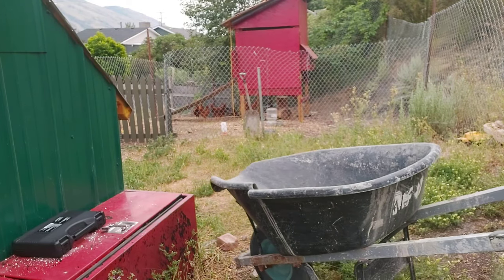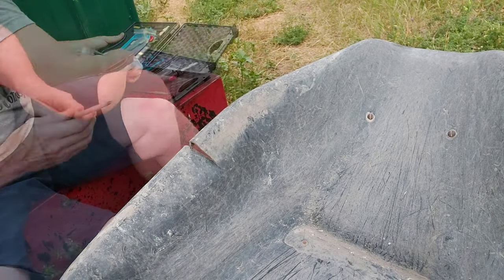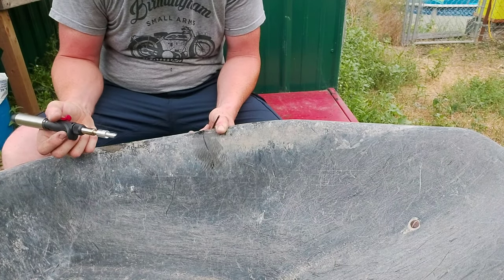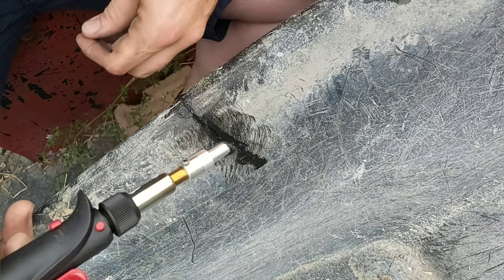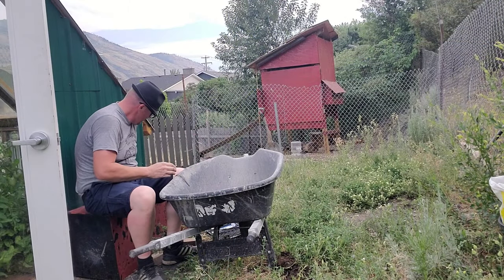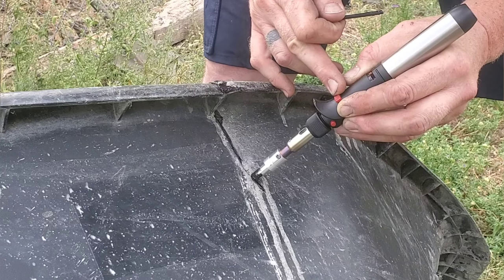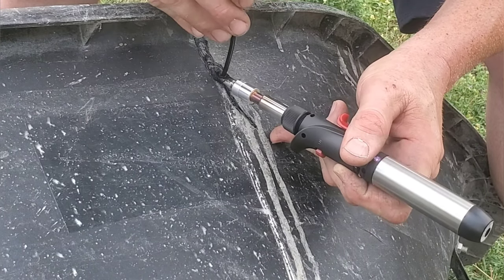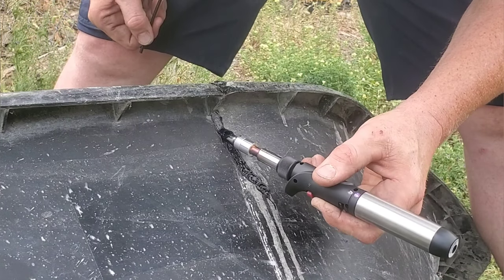This is How to Do a Basic Plastic Weld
Using a basic plastic Welding tool we learn how to join together and together HDPE plastic. This welding job is a great job for the beginner and it's just a wheelbarrow and will see abuse in its future. I have some plans later this month to do some plastic welding jobs and create safety guards for some of the machines that I have.